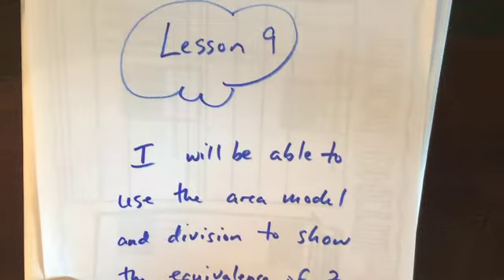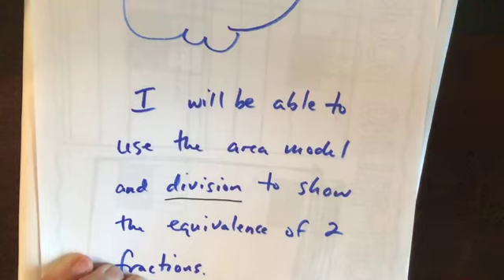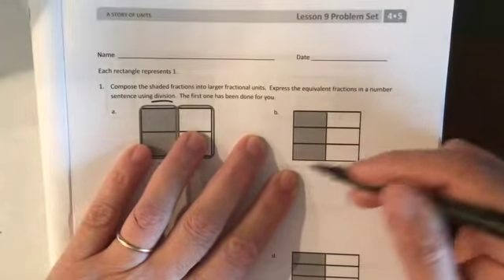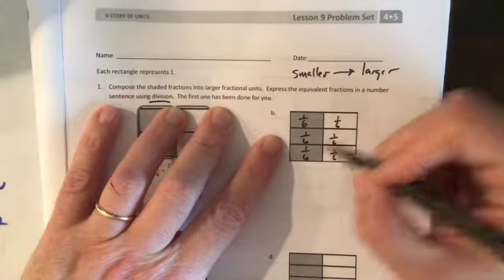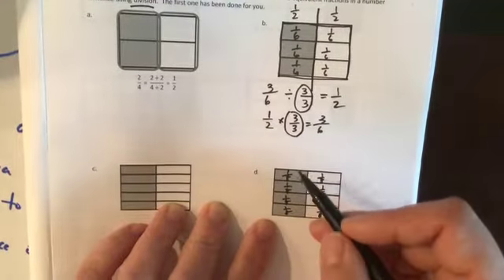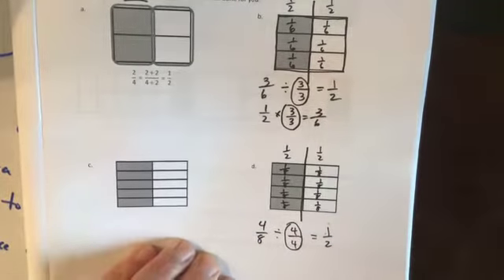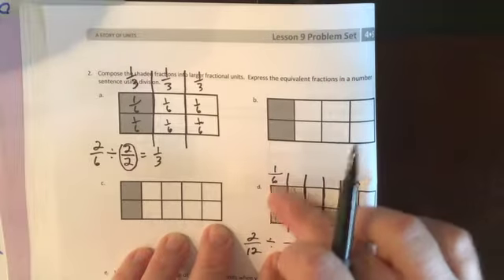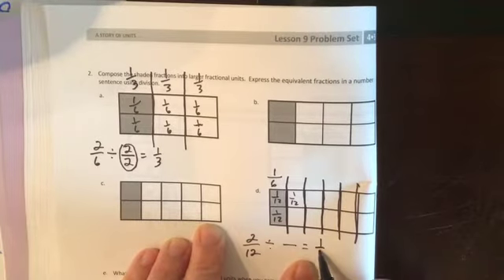Module 5 Lesson 9